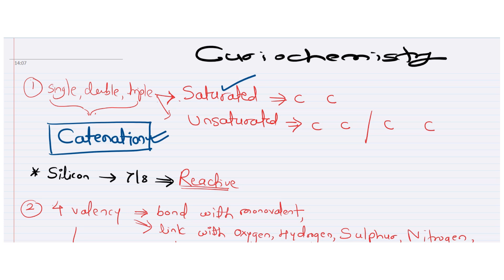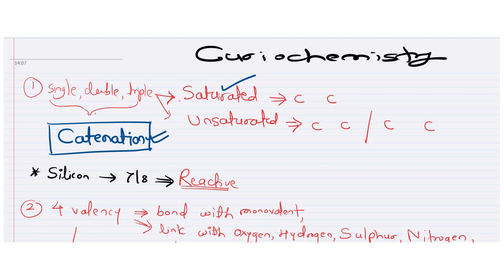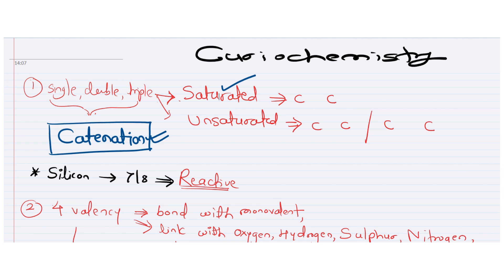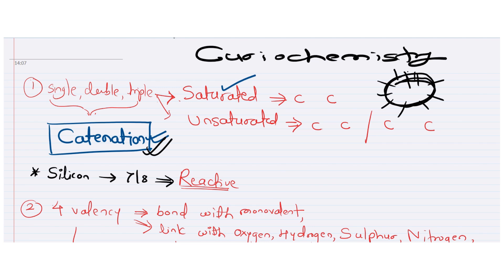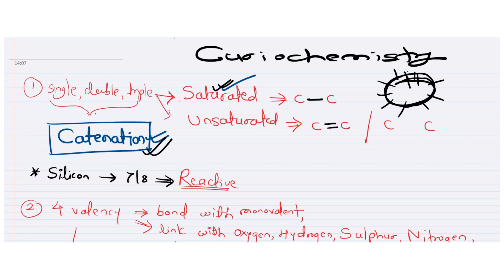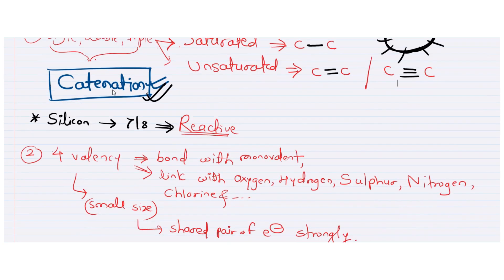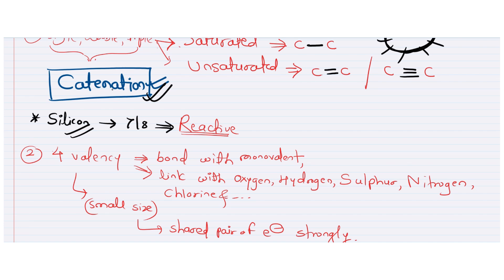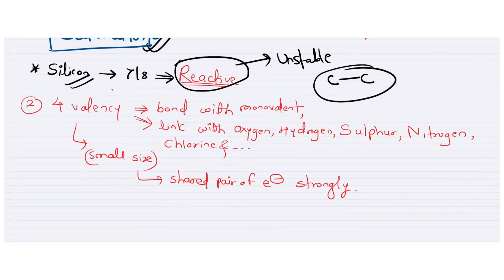CLASS 10|Science 🧪|Carbon and it's Compounds|Do you know 🤔Carbon also do GARBA😲curiochemistry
CLASS 10|Science 🧪|Carbon and it's Compounds|Do you know 🤔 Carbon also do GARBA 😲garba
# HOW TO EXTRACT METALS FROM MINERALS?
ioniccompounds properties class 10
CHEMICAL PROPERTIES OF METALS CLASS 10|SCIENCE|METALS AND NON-METALS#nageshripanchal#class10science
physicalpropertes of metals
exphub class 9 and 10
exphub motivation
exphub study motivation
exphub prashant kirad timetable
exphub class 9 and 10 timetable
exphub class 10 science
exphub maths
exphub class 9 and 10 chemical
reactions and equations
exphub motivation class 10
exphub class 10 maths
shobhit nirwan
shobhit nirwan class 9
shobhit nirwan class 10
shobhit nirwan class 11
shobhit nirwan class 12
shobhit nirwan class 10 notes
shobhit nirwan sst
shobhit nirwan sst notes
shobhit nirwan notes